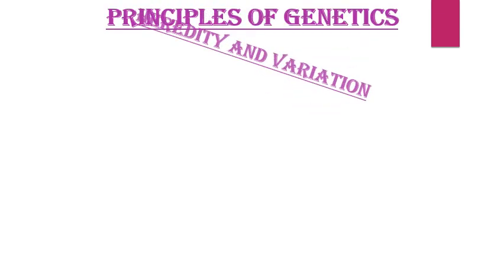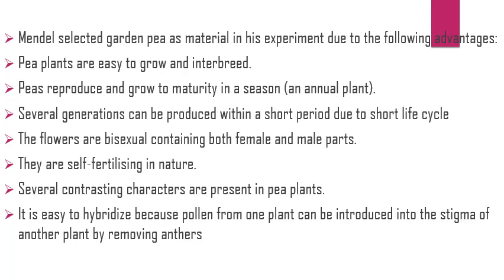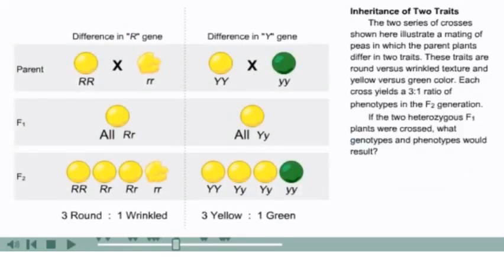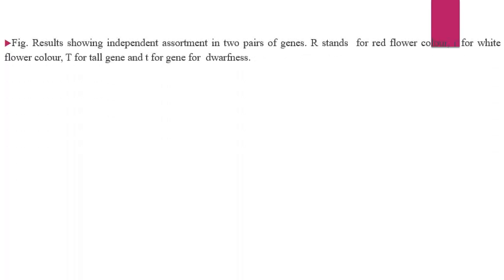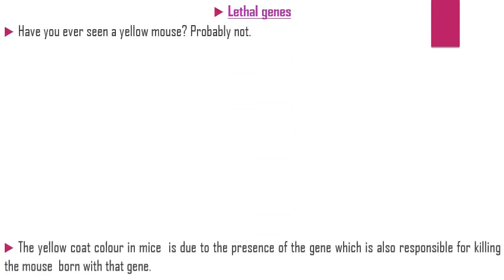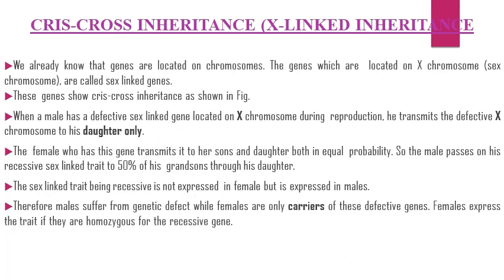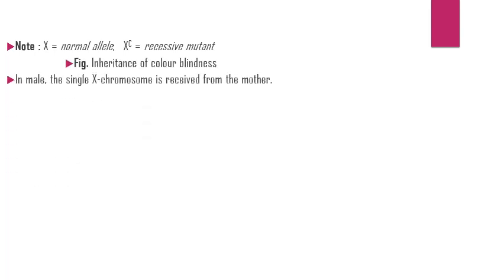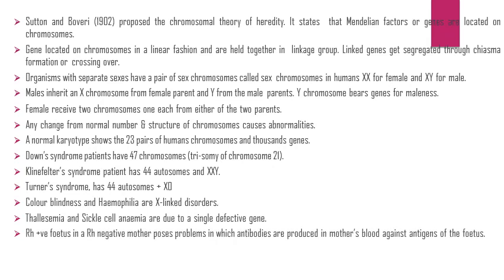ANIMATED, PRINCIPLES OF, GENETICS, INCOMPLETE DOMINANCE, LINKAGE, SEX DETERMINATION ETC..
LEVEL 2. Ch 21. PRINCIPLES OF GENETICS, HEREDITY AND VARIATION, IMPORTANT TERM IN GENETICS, INCOMPLETE DOMINANCE, LINKAGE AND CROSSING OVER, SEX DETERMINATION, CHROMOSOMAL DISORDERS, HUMAN GENOME.

Show less